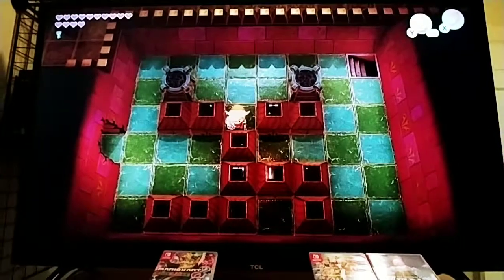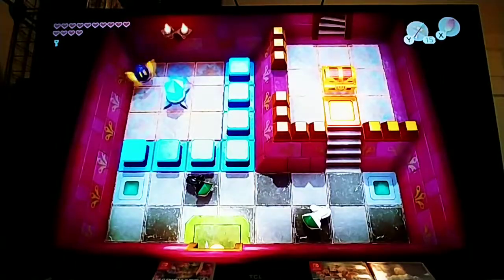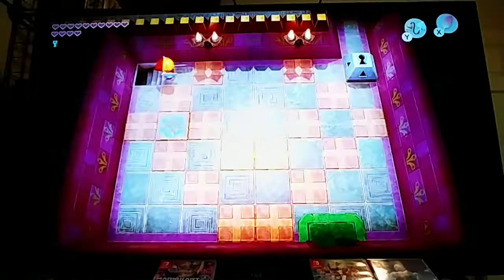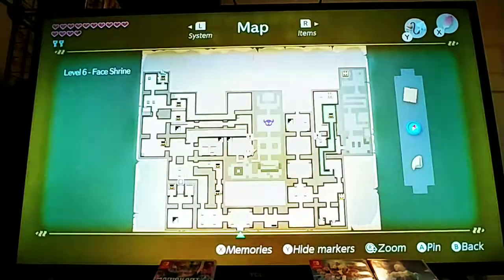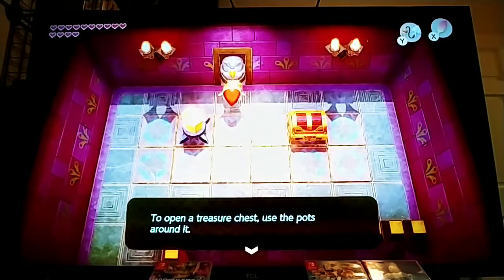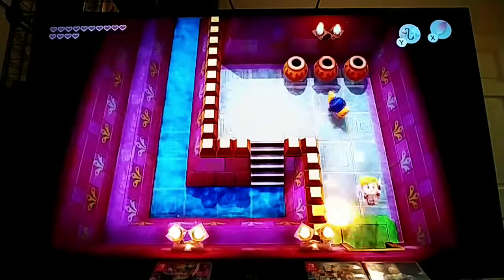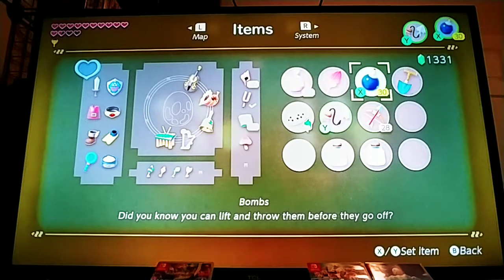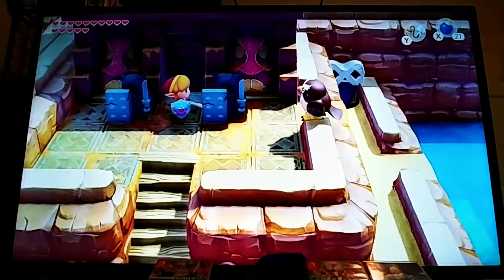Sun)GP) Episode 15 of me playing the Legend of Zelda : Link's Awakening for the Nintendo Switch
🎮 The Legend of Zelda : Link's Awakening for Nintendo Switch family of video gaming platforms .
This is Episode 15 of many .
This is the start of a new series of let's plays / Gameplay videos for this channel .
Video 600+ / GP Series ( Gameplay / Let's play series ) .
I will often show secrets , items , strategies and more .
As well as talk about other subjects related to The Legend of zelda franchise .
🌟 This Video covers Level 5 Face Shrine ( Part 2 - final ) & Post Face Shrine clean up ( how to increase bomb capacity , more secret shells & heart pieces ) .

📊 Basic information
✔ Video Game : The Legend of Zelda : Link's Awakening .
✔ Franchise : The Legend of Zelda .
✔ Video gaming platform : Nintendo Switch ( family of gaming platforms ) .
✔ Players : one ( Single player )
Video gaming genre : Adventure , action , puzzle .
✔ Amiibo compatible : Yes ( With Legend of Zelda Amiibo
✔ Developed by Grezzo & Nintendo
✔ Published by Nintendo

❤ Playlist(s)
GP ) The Legend of Zelda : Link's Awakening ( Remake ) / Nintendo Switch ( Sorted from 1st to last episode )

📅 posted on October 20th ( Sunday ) 2019 at 5 pm United States Central time ( zone ) .

📖 \/ Nintendo © legal Stuff

Nintendo owns the Copyright & Trademarks for Mario Kart , Splatoon , Super Smash Bros. , Mario party , kirby ( Hal Laboratories ) , The Legend of Zelda & Pokemon ( Gamefreak ) franchises , some Characters & other I.P.'s .

I Do not represent Nintendo , it's subsidiaries and partners .

I own the video , commentary and Wolfphototech / Wolffoetowtech brands .

I fully grant Nintendo the right to use video and commentary so long as they A ) credit me & B ) do not slander me ( I'm absolutely fine with parody and satire ) .

⛳ LINKS & other legal stuff

This video , Commentary , Wolffoetowtech & Wolfphototech is owned by Jason Schattner ( Wolfphototech / Wolffoetowtech )

The Legend of Zelda © The Legend of Zelda : Link's Awakening © Nintendo © Nintendo Switch © Grezzo ©